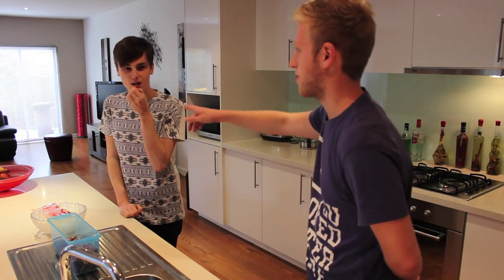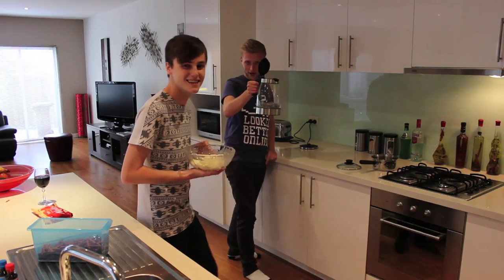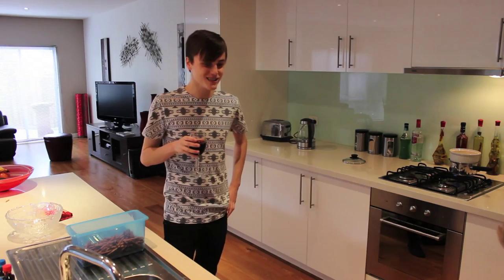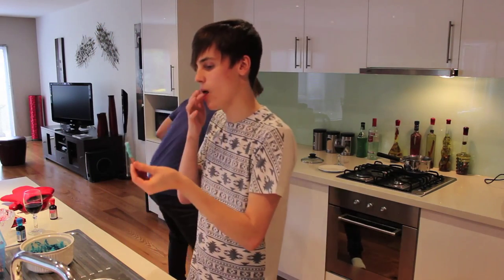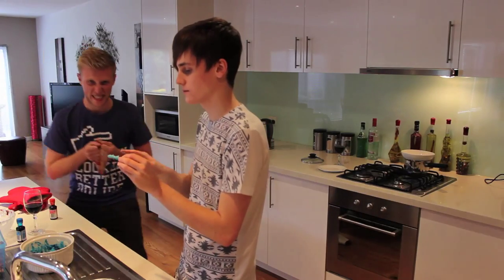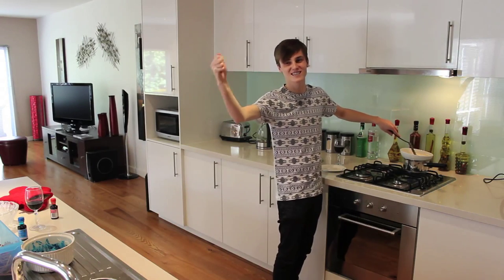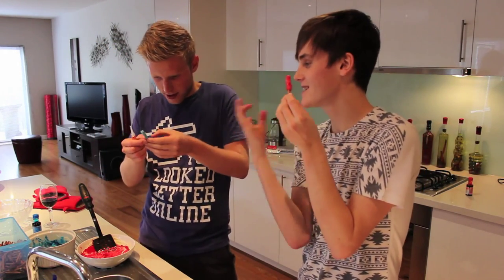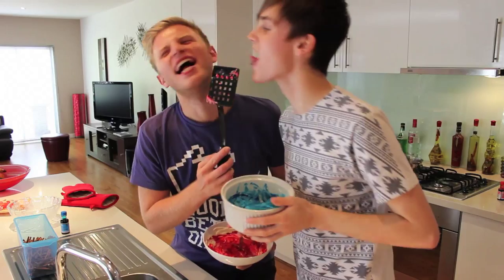HOW TO MAKE LIGHTSABER PRETZELS | TheReelCorner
Fraser and Zac attempt to make lightsaber pretzels.